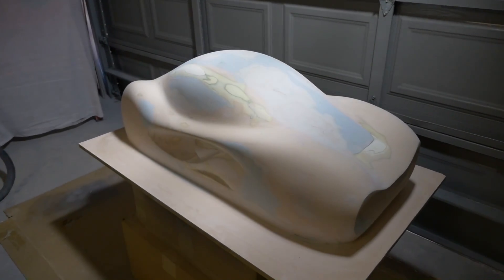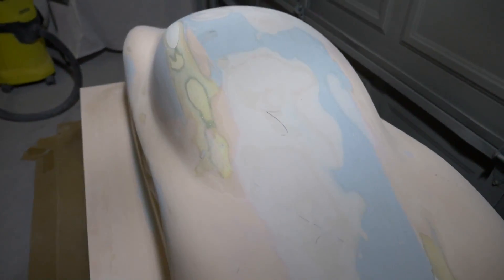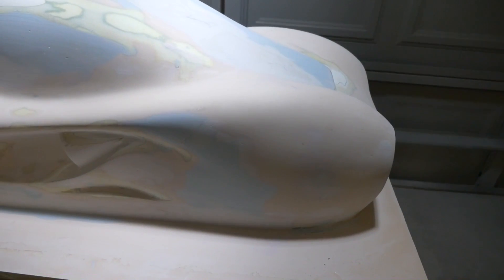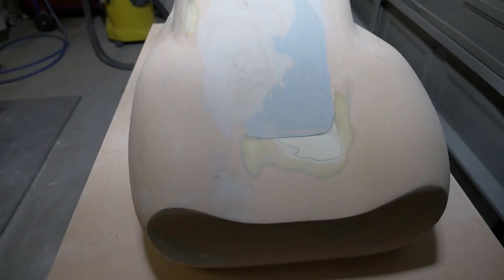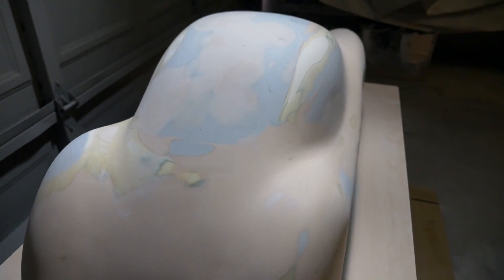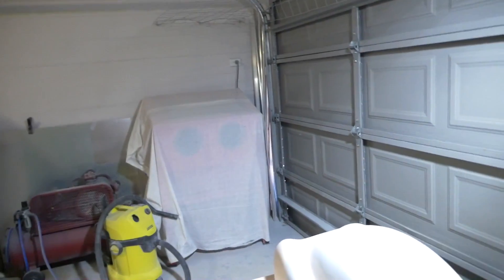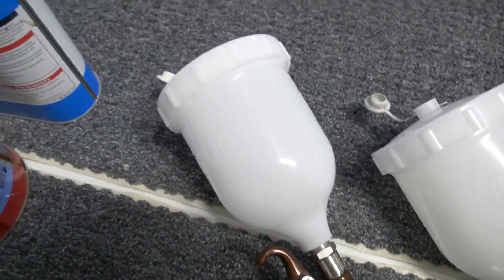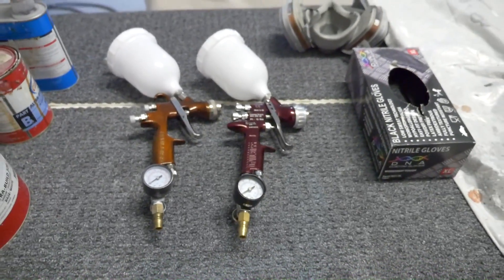Project #1: Part 2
This is an update on a project which will remain a bit of a mystery for now, just know that it is certainly computer related. I had a set back with this project and I ended up having to redo some of it. It is now in the final stages again. In a couple more months I will be able to show you what this will actually become.